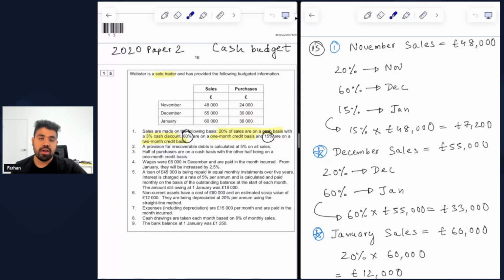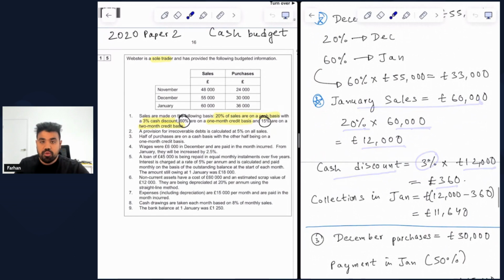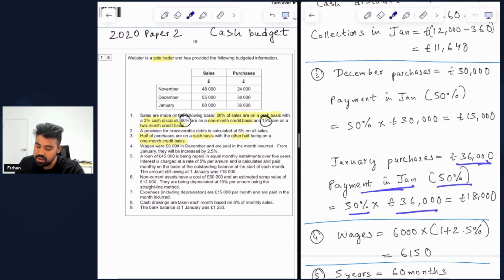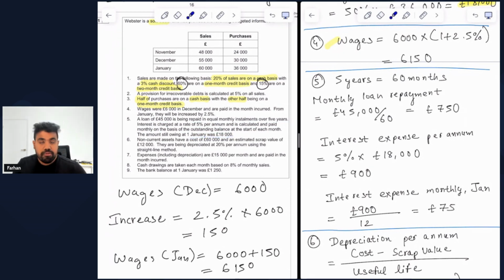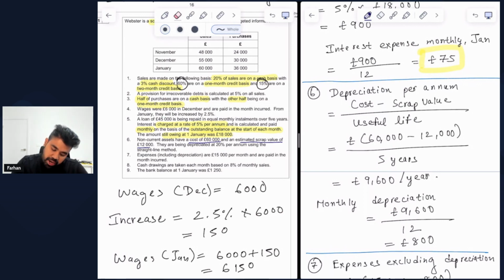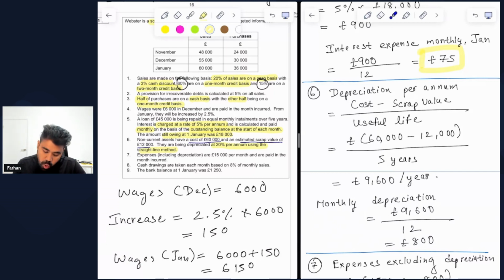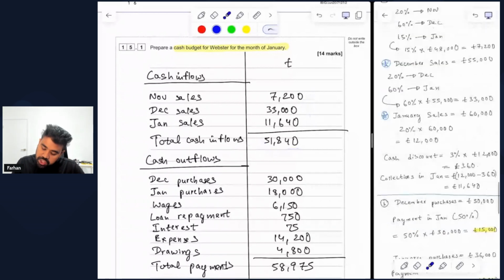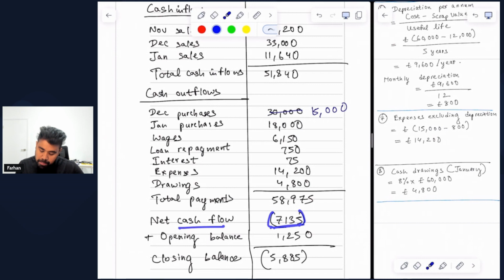AQA A Level Accounting Videos| CASH BUDGET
In this video, you will learn to prepare the cash budget correctly. This is question 15 , taken from AQA Accounting 2020 Paper 2 Past exam.

This is highly anticipated in the upcoming exam  and is among the list of my top predicted paper 2 exam questions for June 2024. As part of the AQA Accounting Day Long revision series, I will be soon uploading additional cash budget practice questions.